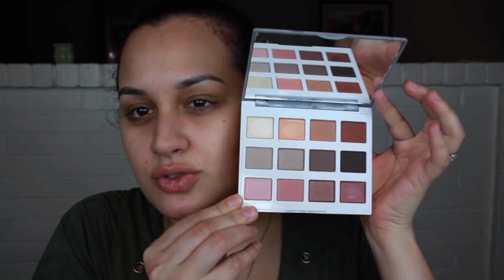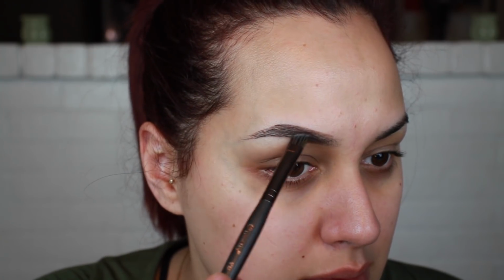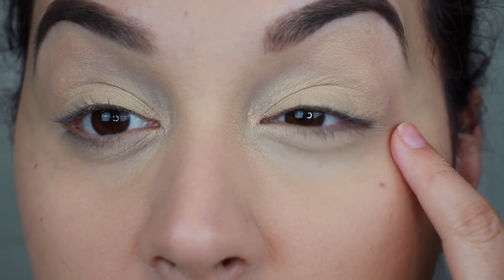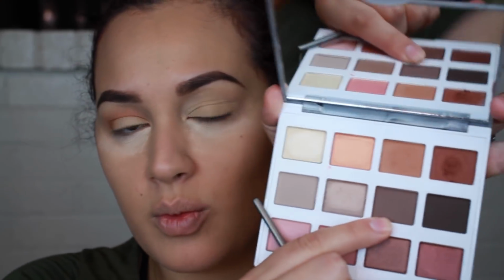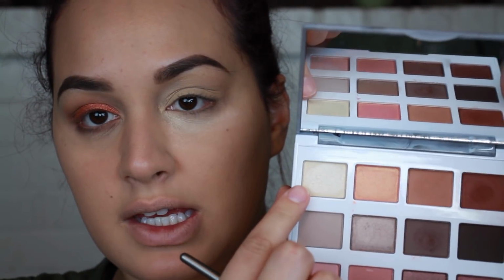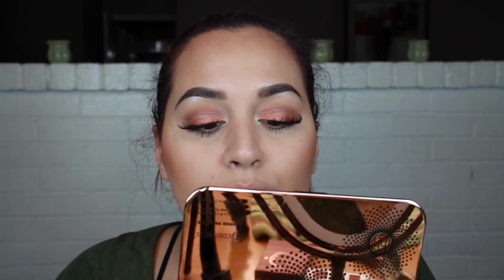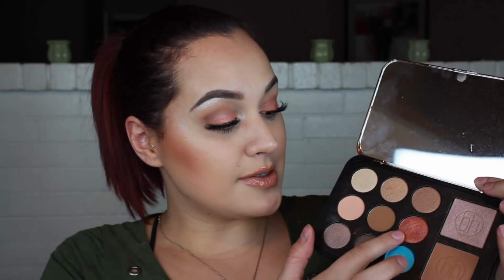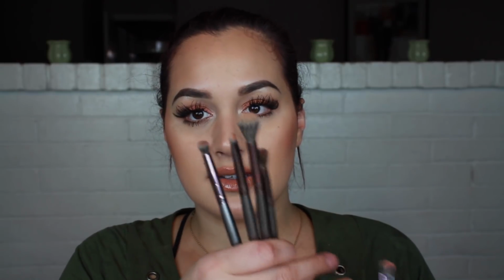IN DEPTH BH COSMETICS REVIEW/FIRST IMPRESSIONS - VEGAN BRUSH SET & MAKEUP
If you guys have tried their vegan brushes or anything else I used, let me know if you loved it! I am obsessed with the brushes!!

Update on the blush - I had it on for around 6 hours and it looked perfect until I washed my face.

Products Mentioned:
Vegan Brush Set – Essential Eye

For the brow brush, like I said they don’t sell the single brush, which is why I’m not sure if that brush got slipped in there by mistake, but I’ll add the link for the set they have online

Makeup Worn:

Face:
Physicians Formula Healthy Foundation in MW2 mixed with Laura Mercier Flawless Fusion Ultra-Longwear Foundation in 2W1
Kat Von D Lyric Setting Powder
Mac Emphasize Shaping Powder
Kat Von D Petal Brightening Powder
Maybelline Fit Me Loose Powder in Fair Light
Bronzer from the BH Cosmetics Bronze Paradise Palette
BH Cosmetics Floral Blush Duo in Bahama Bronze
Highlighter from the BH Cosmetics Bronze Paradise Palette

Eyes:
BH Cosmetics Bronze Paradise Palette with the BH Marble Collection Palette in Warm Stone

Lashes:
Koko Lashes in Queen B

Brows:
Anastasia Beverly Hills Dipbrow in Ash Brown

Lips:
Colourpop Gloss in Weho